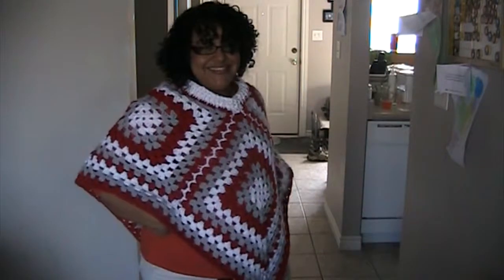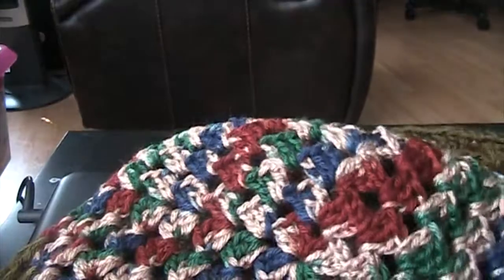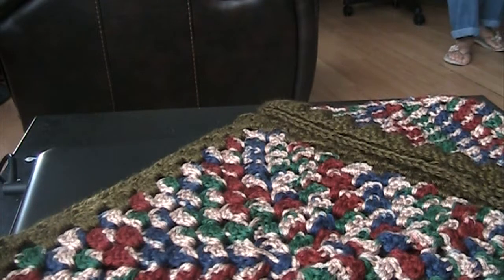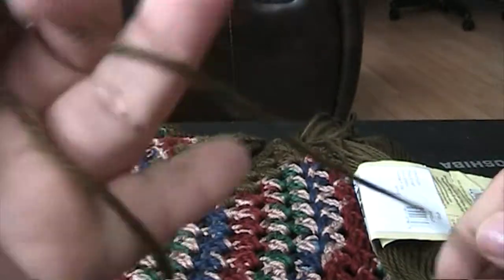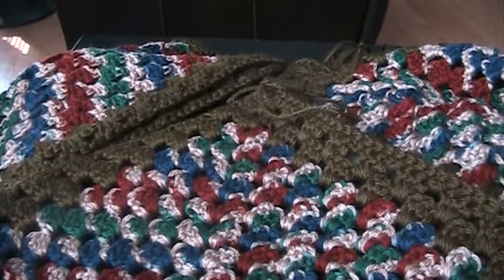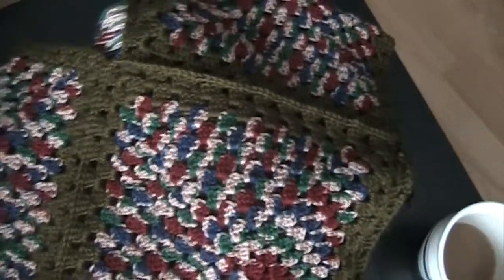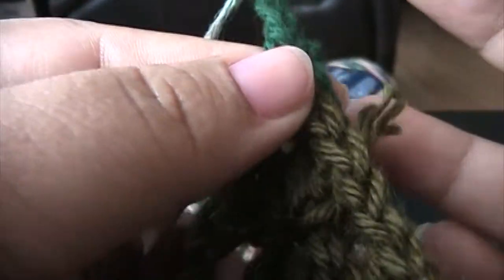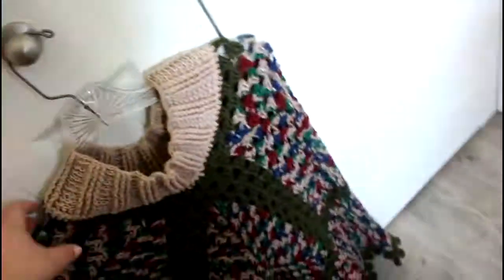4 Squares Make a Poncho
This is one of my favourite projects. it is fun and easy but can also be a bit challenging which makes it interesting. I hope you follow along and enjoy it too.